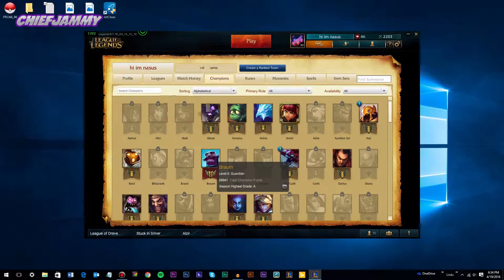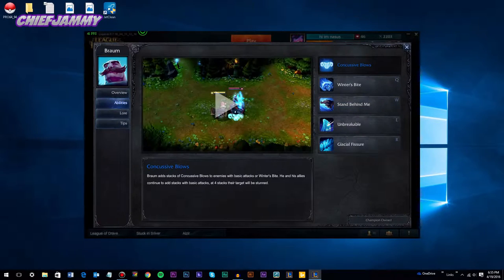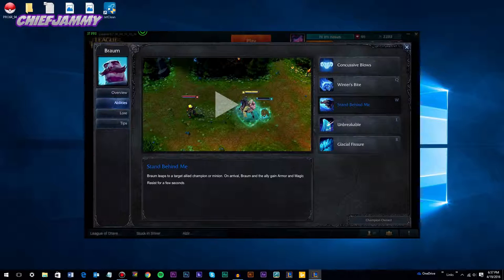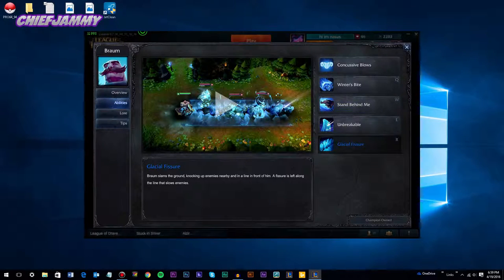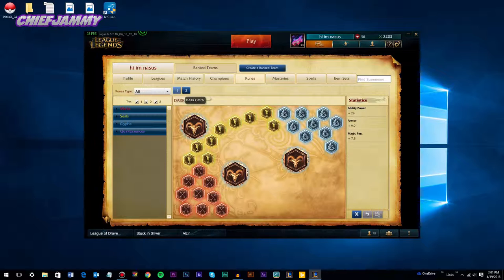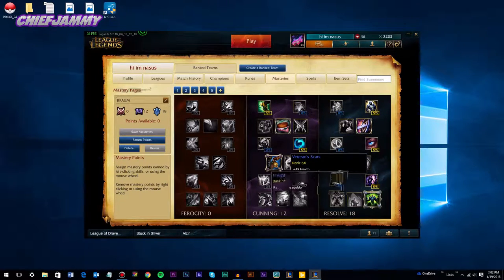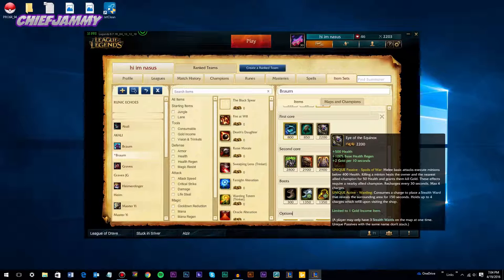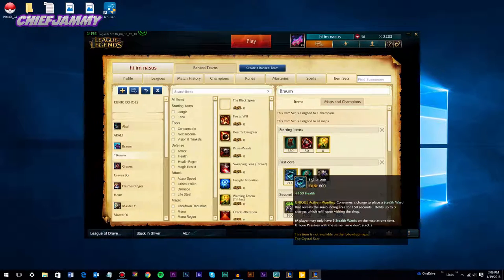BRAUM GUIDE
Hey guys, I'm back today with another LoL video. Today I will be showing my way of playing Braum support, and how effective he can be, if played correctly.  I feel that Braum is an excellent support in the right hands, and can be played offensively and defensively, similar to Thresh.